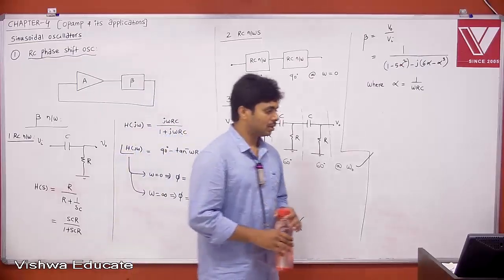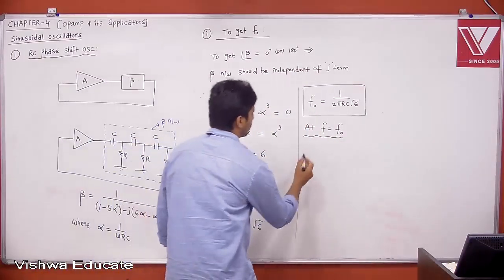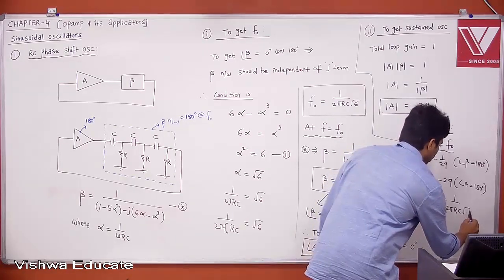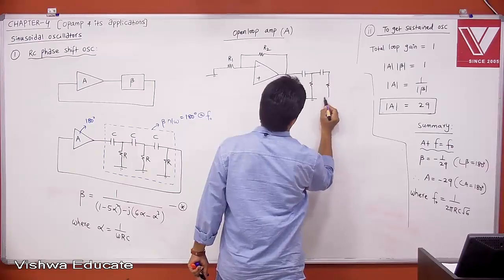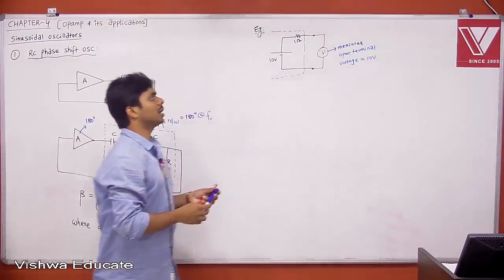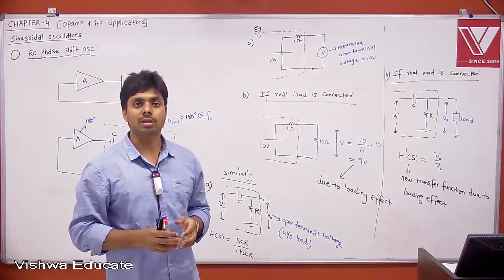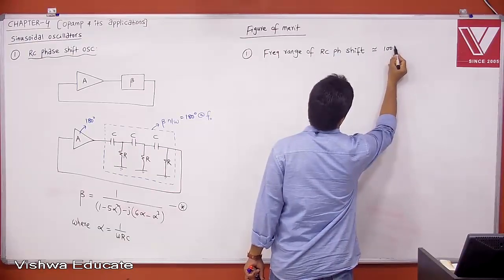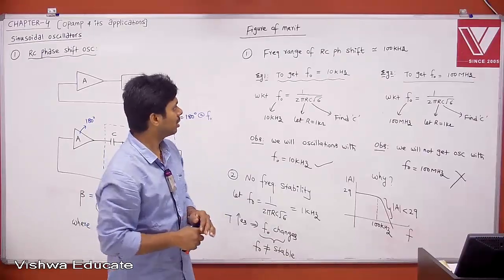GATE 2026 | Analog Electronics | Opamp Applications 10 | Prof. Chakravarthy